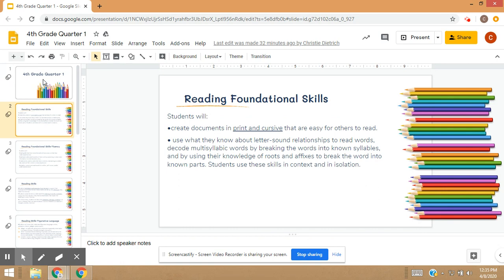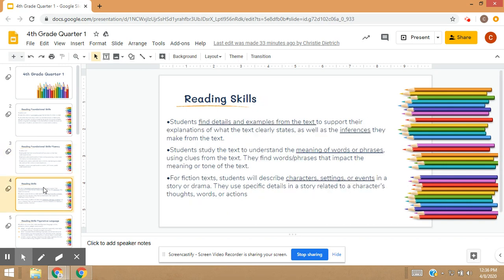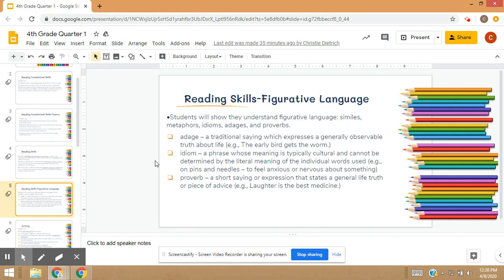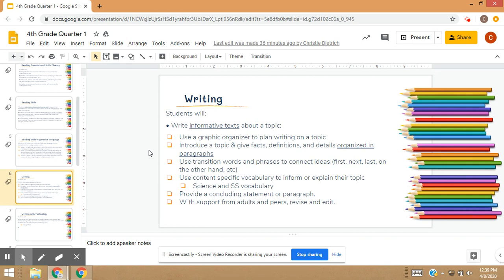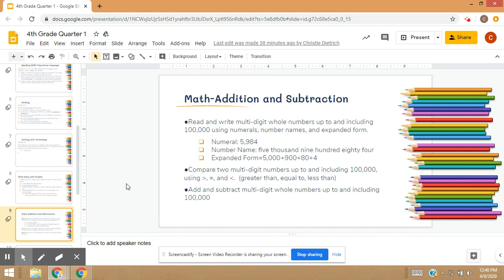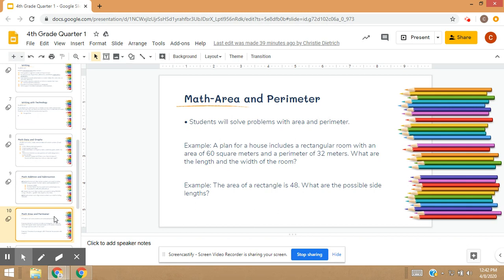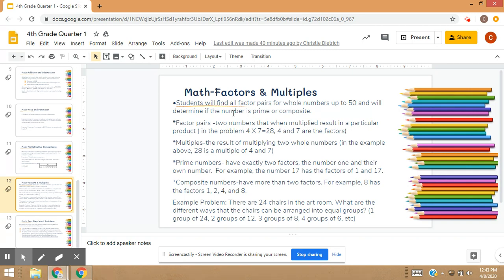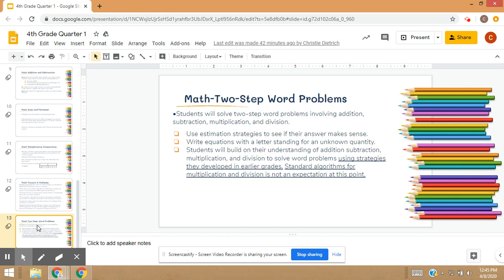4th Grade 1st Quarter